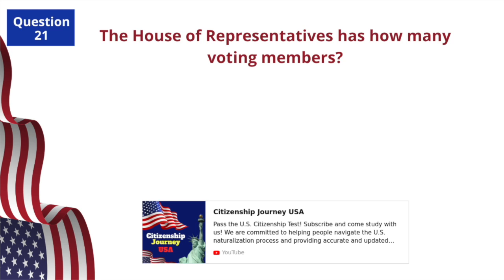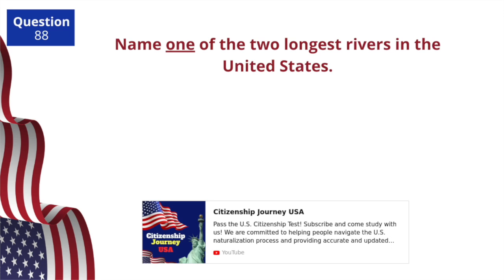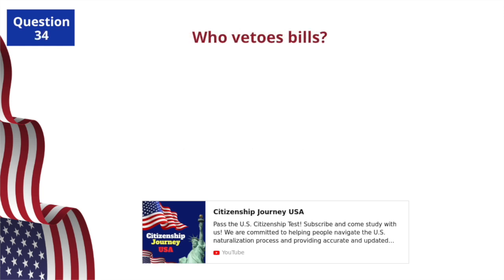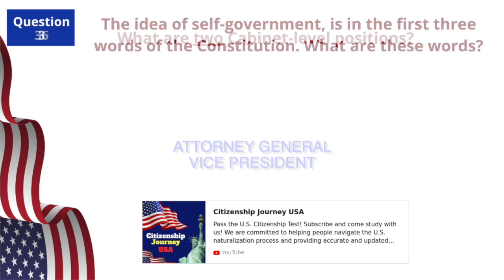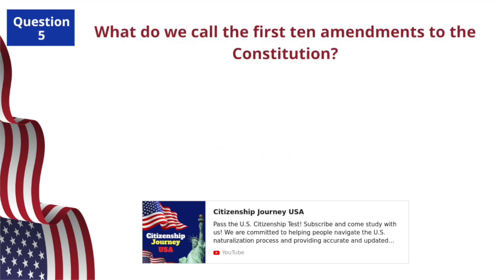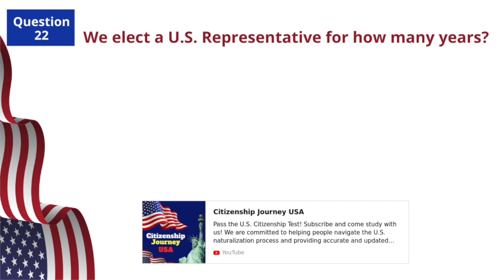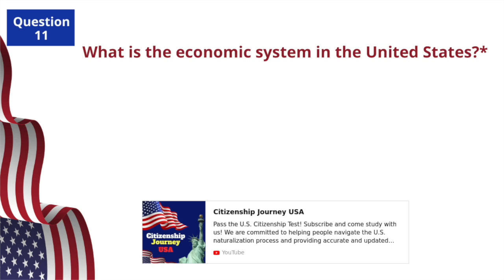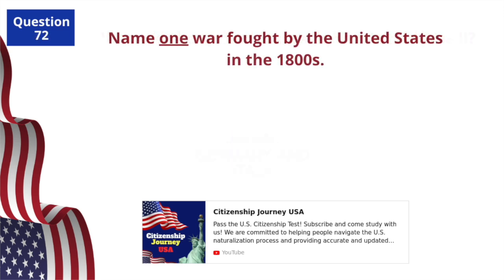2024 EASY Answer Slow USCIS Official 100 Civics Questions and Answers US Citizenship Interview 2023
© This is a Copyrighted Video ☞ Do Not Reuse